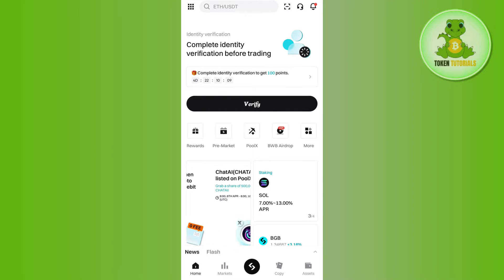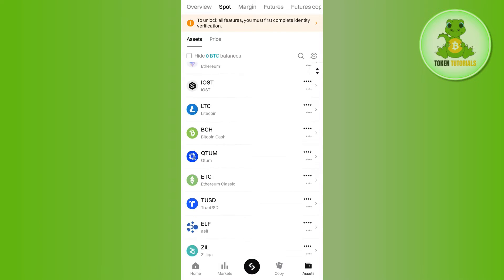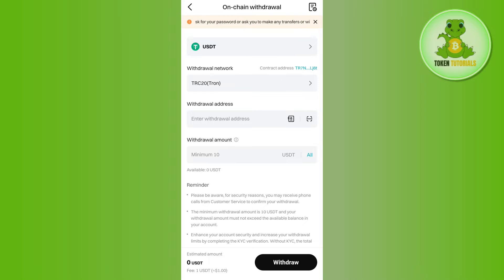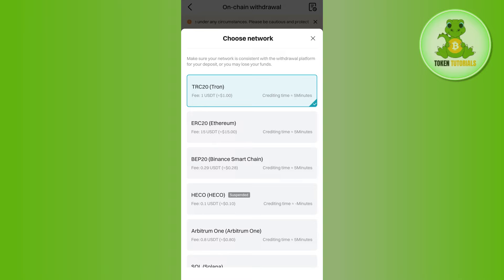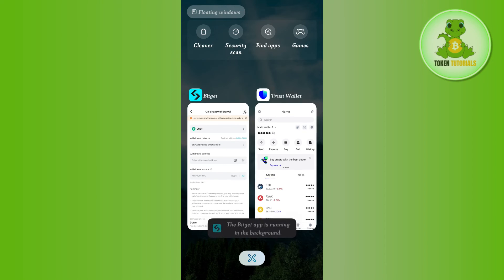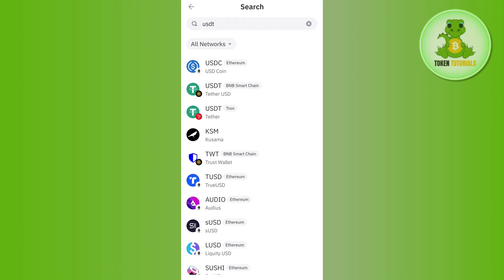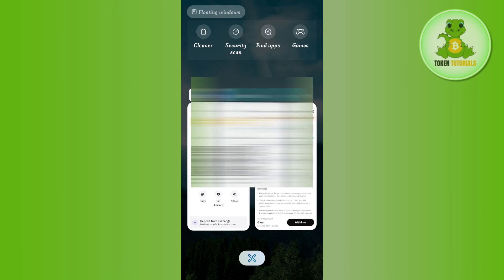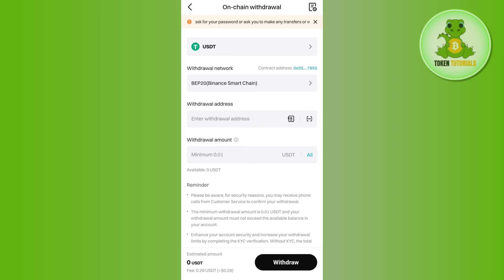How To Transfer USDT From Bitget To Trust Wallet 2024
Welcome to Token Tutorials! In each video, I will show you How To Transfer USDT From Bitget To Trust Wallet 2024